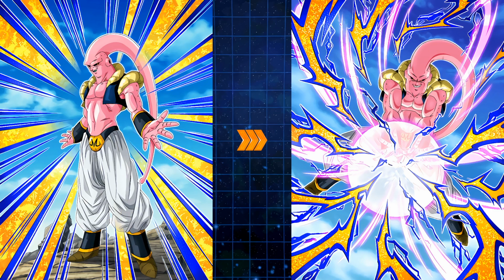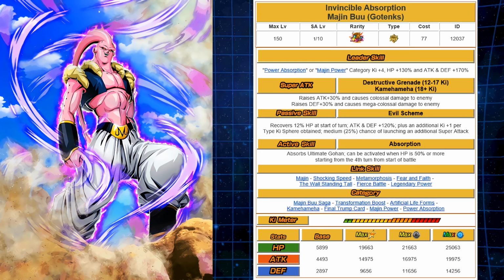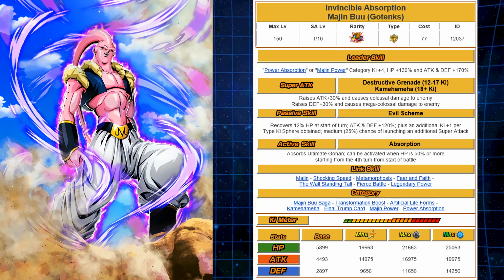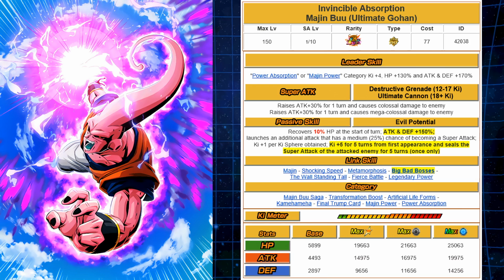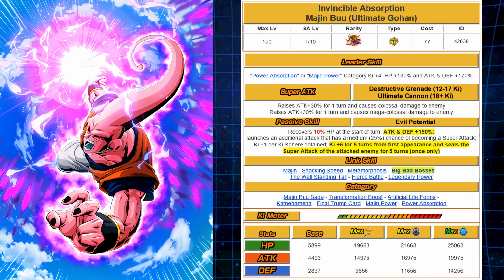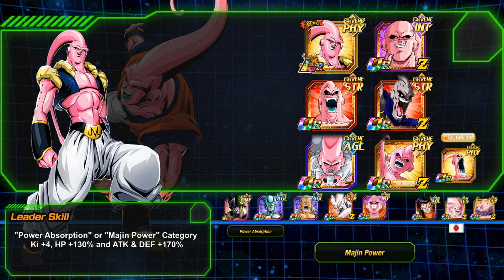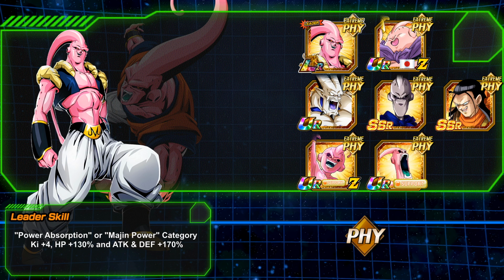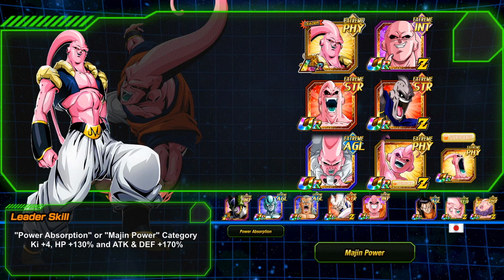LR BUUHAN Breakdown w. Team Builds (Worldwide Celebration) | Dragon Ball Z Dokkan Battle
LR BUUHAN Breakdown w. Team Builds (Worldwide Celebration)
LR Majin Buu (Gotenks)